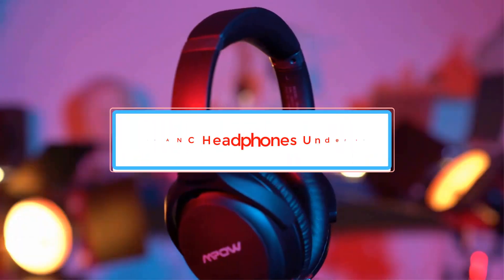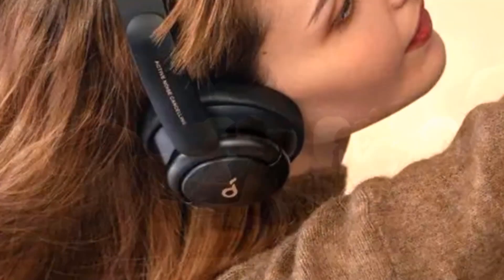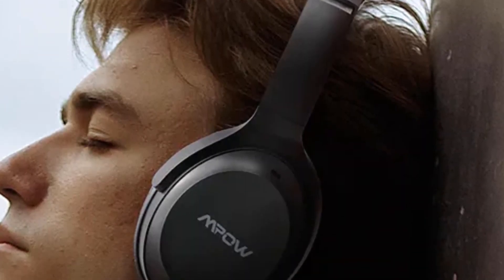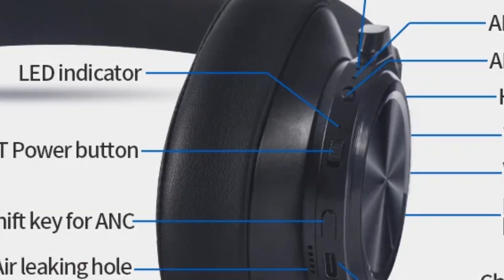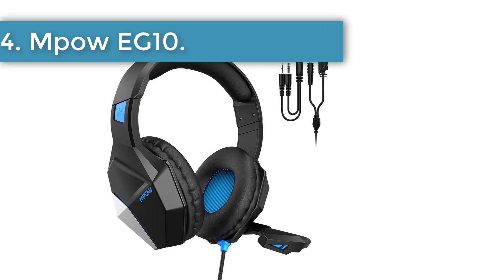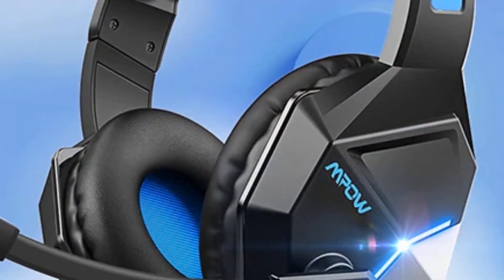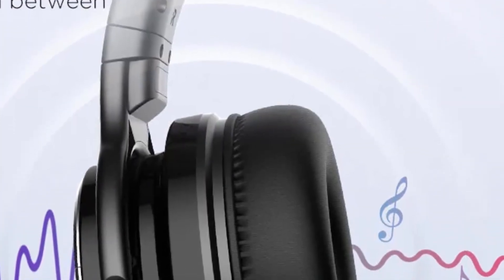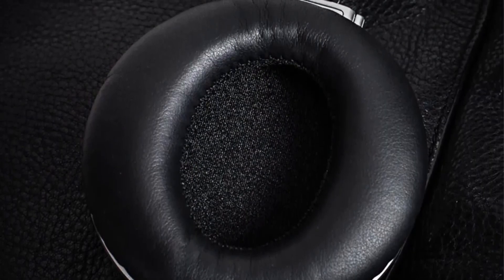✅Best Headphones Review Under $100 |Top 5 Best ANC Headphones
1. Soundcore Life Q30.

2. Mpow H12 IPO.

3. Bluedio T7 Turbine.

4. Mpow EG10.

5. Cowin E7 Pro.

Hey guys in this video we are going to be checking out the Best ANC headphones under $100 You Can Buy Right Now. We made This List Based On Our Personal Opinion and hours of research & we have listed them based on the type of features and Price. We have Included options for every type of user so whether you are looking for the best budget.